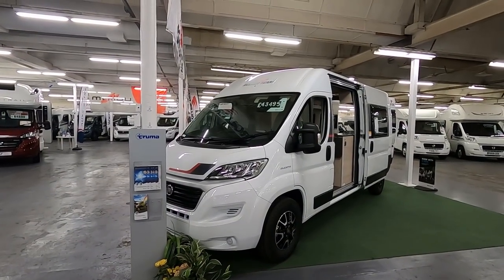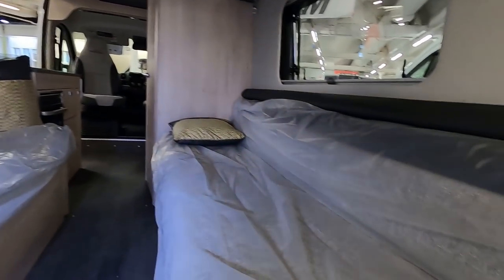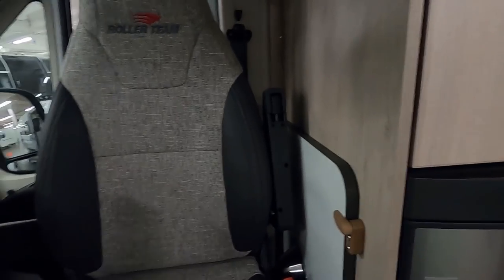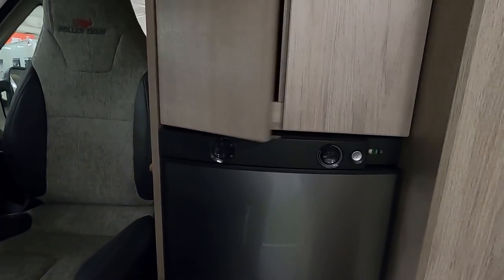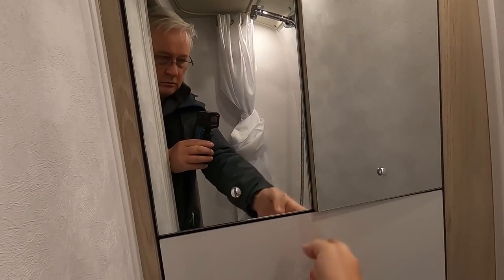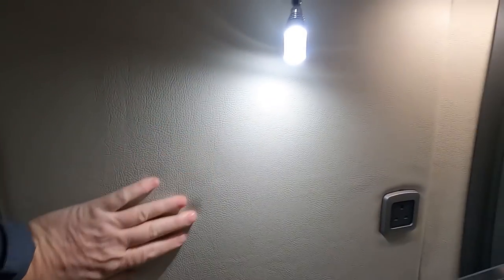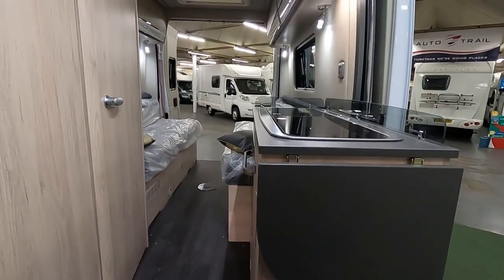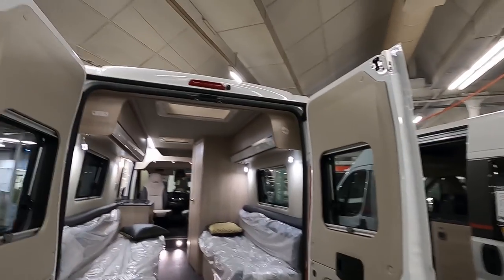Great Value Van Conversion - Roller Team Toleno L | Todds Motorhomes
I look at the Roller Team Toleno L Van Conversion.

OR

Motorhome: Fiat Ducato Swift Kon-Tiki Sport 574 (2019)

Thanks!